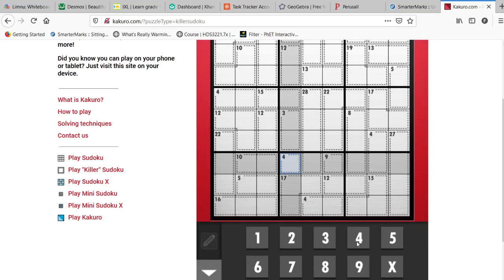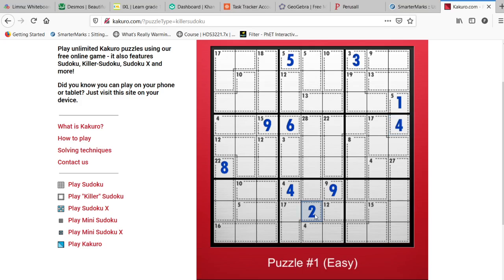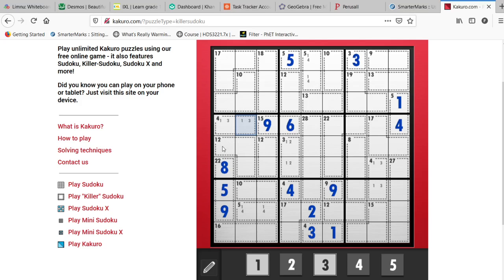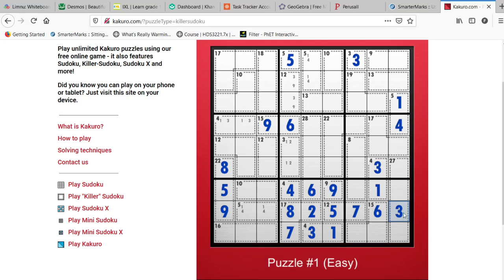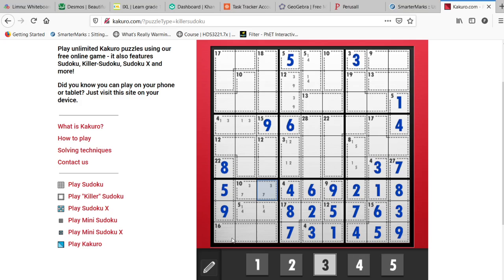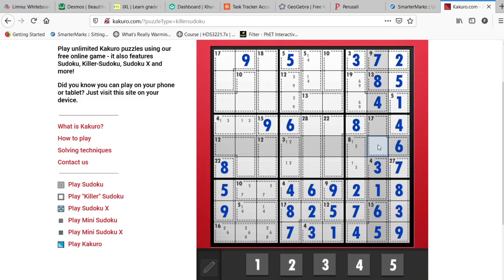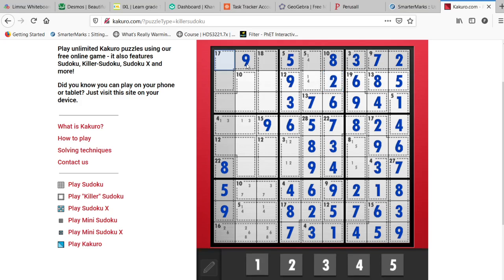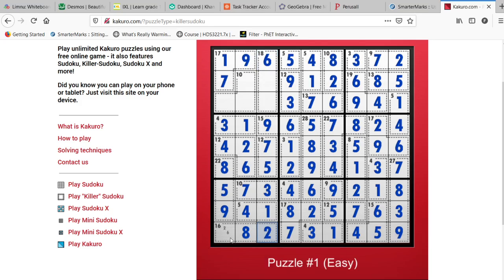Math 30-2 6.06 #2 Homework Solutions